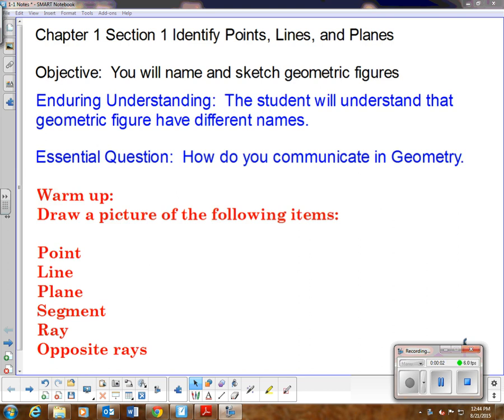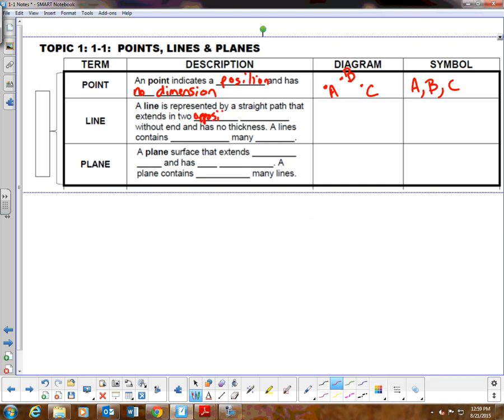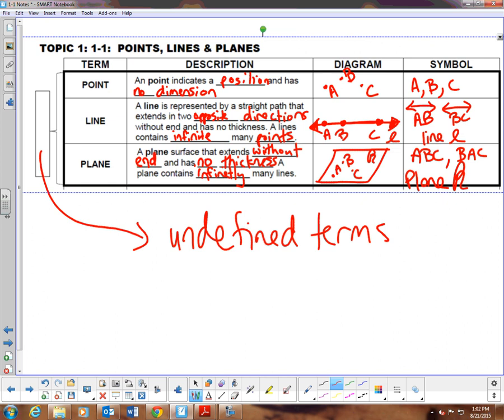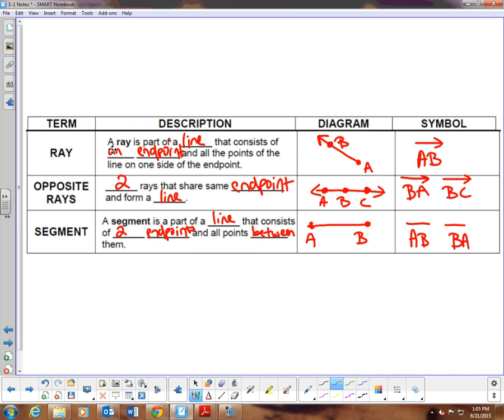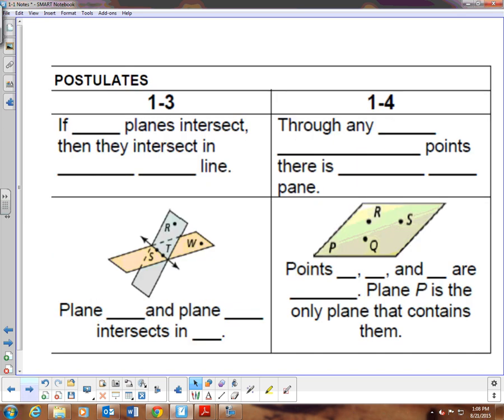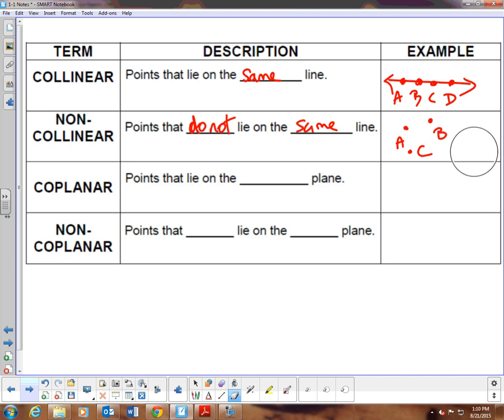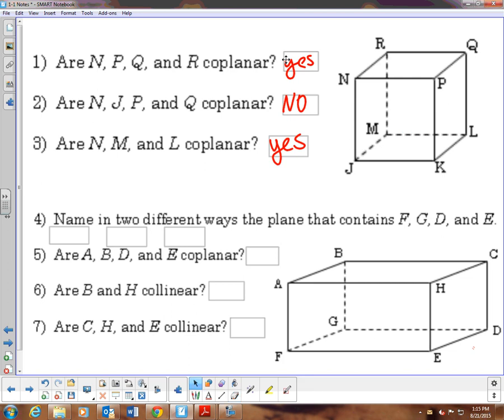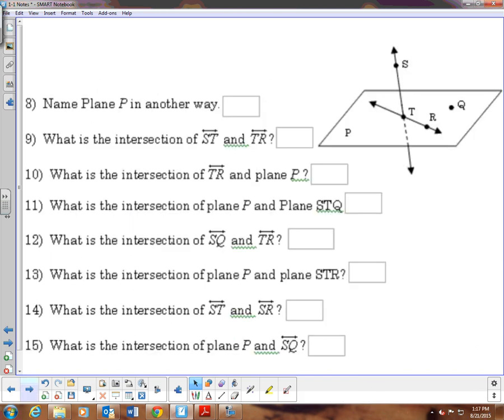Video Notes 1 1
Notes for points, lines, planes, and other vocabulary.  There will also be basic postulates used in Geometry PAP.